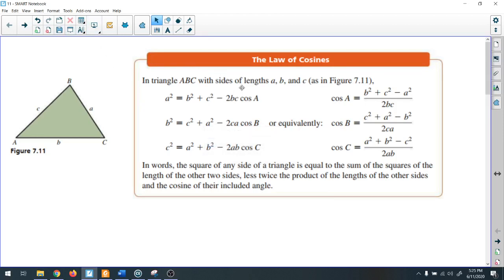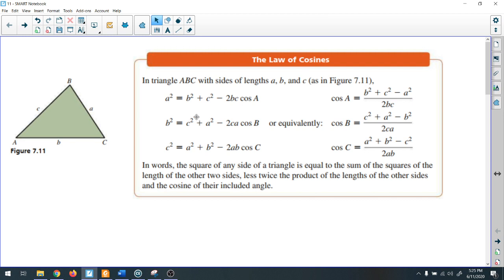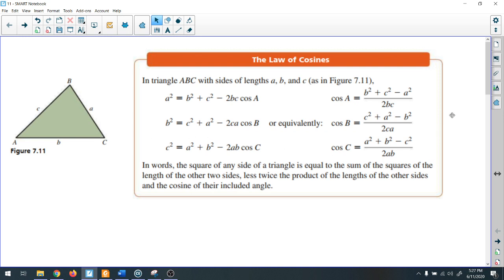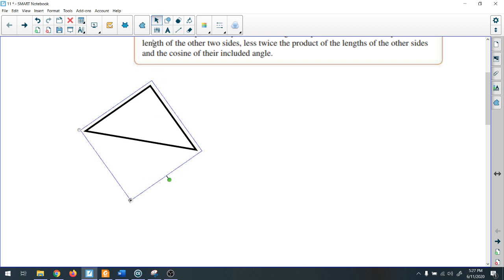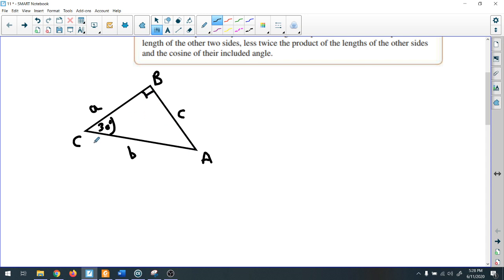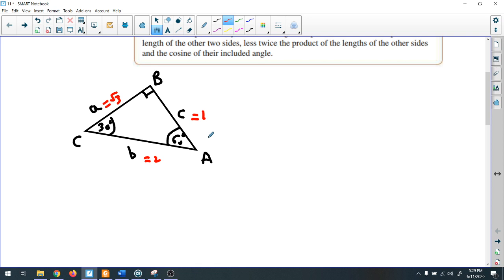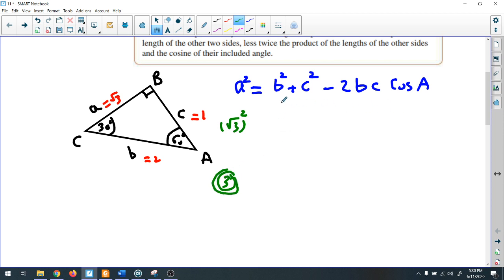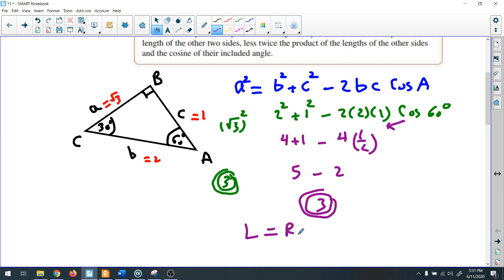Law of cosines 1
Prove Law of cosine numerically in a right triangle 30, 60 degrees.